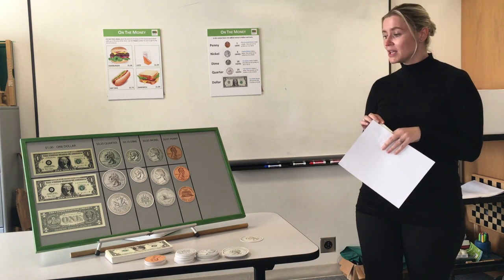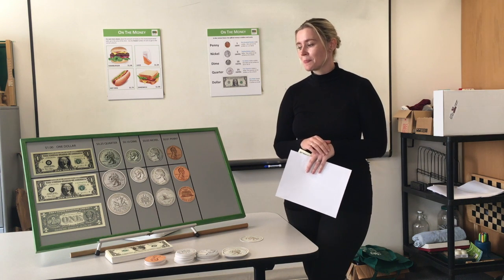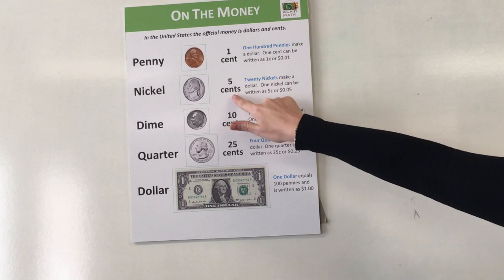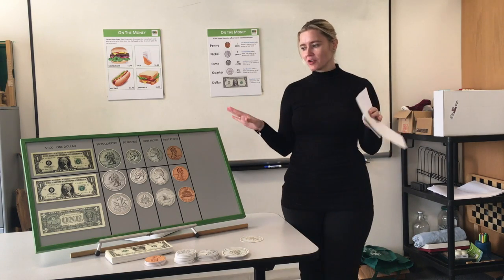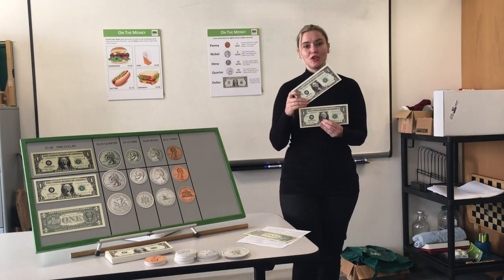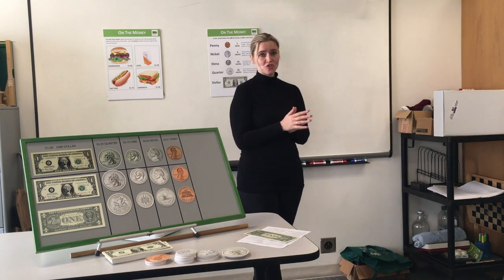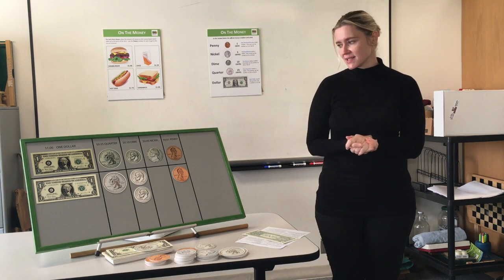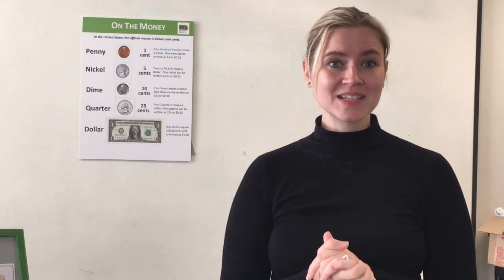Archie's Math Money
This video is about Archie's math money